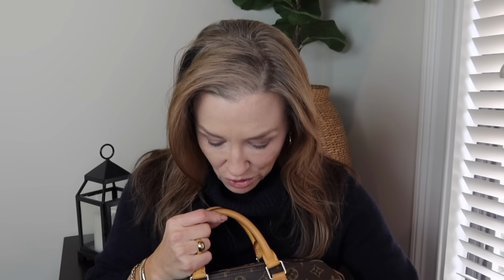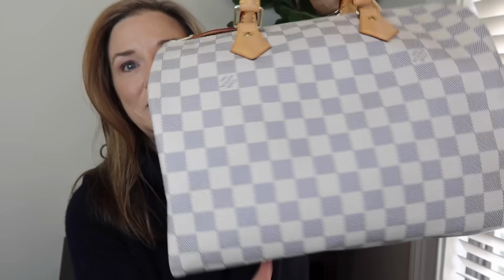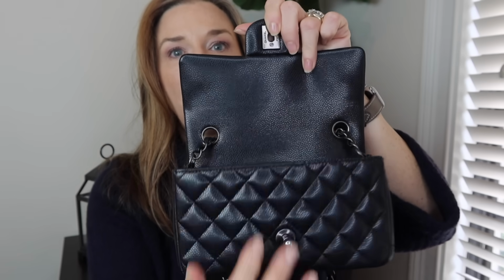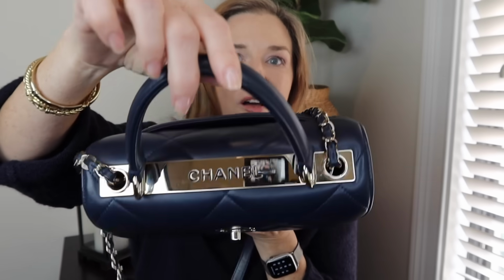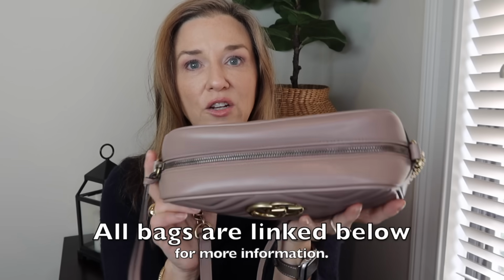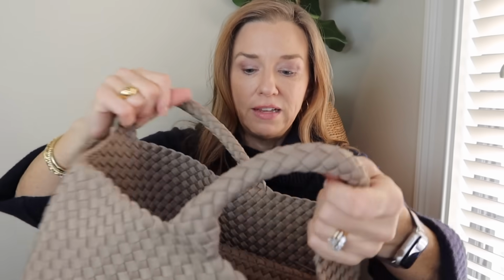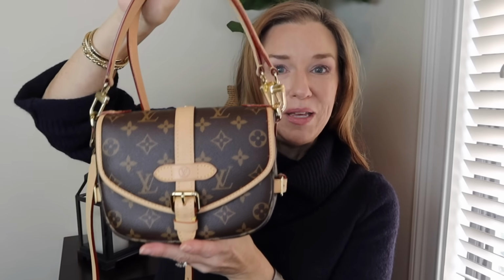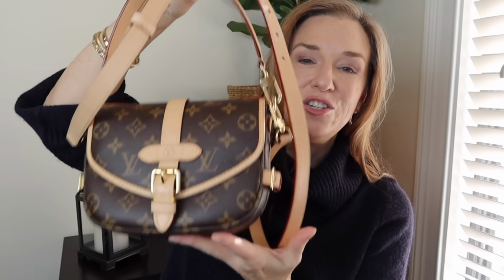My MOST USED BAGS of 2023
I love tracking the items I use and don't use throughout the year, and make adjustments to my collection. These were my MOST USED and very loved bags of 2023!

Naghedi Mini

Naghedi Medium tote

Chanel Trendy

Lululemon Bum Bag

Hermes Evelyne

Chanel Mini

Jennifer V.
Windermere, FL
34786
U.S.A